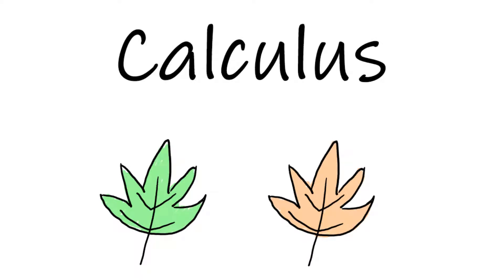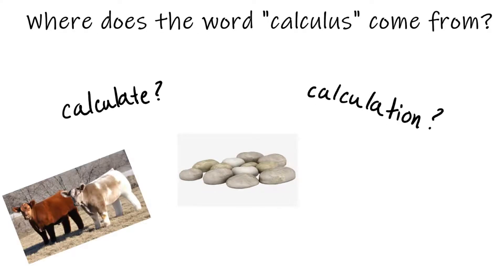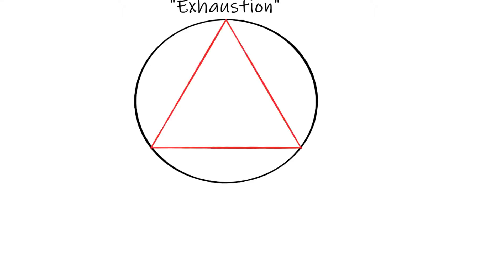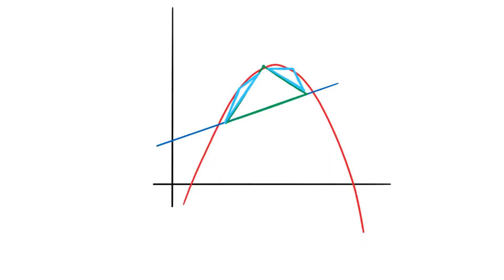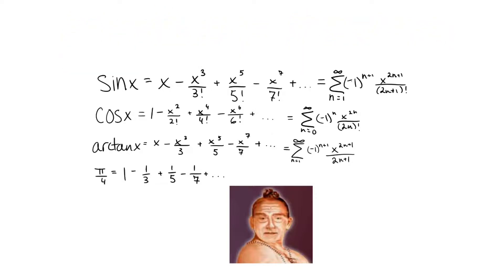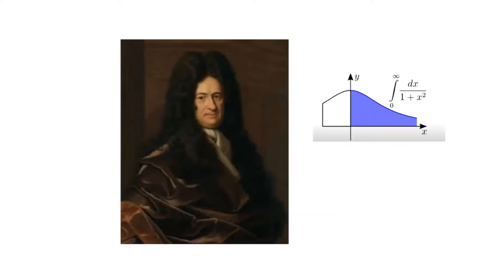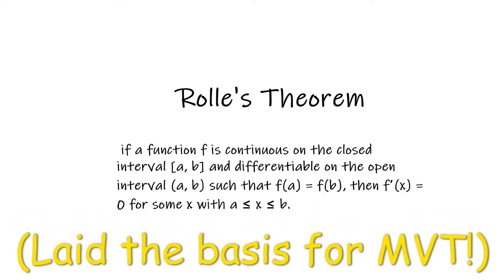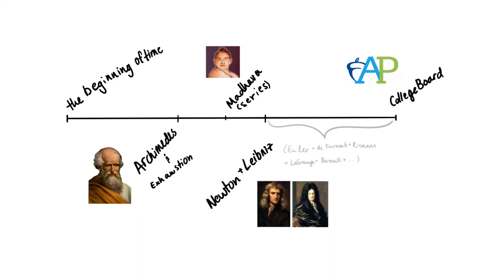The History of Calculus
A short history of Calculus. (AP Calculus BC final project)
References

[1] The History of Calculus: people.math.harvard.edu/~knill teaching/summer2014/exhibits/lagrange/history_calculus_rosenthal.pdf

[5] The Fundamental Theorem of Calculus: web.ma.utexas.edu/users/m408s/CurrentWeb/LM5-3-5.php